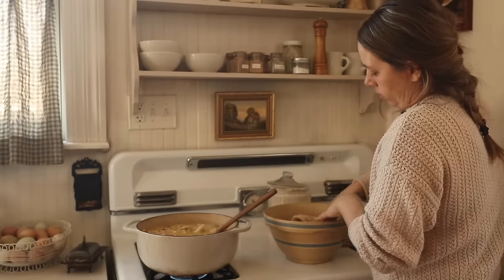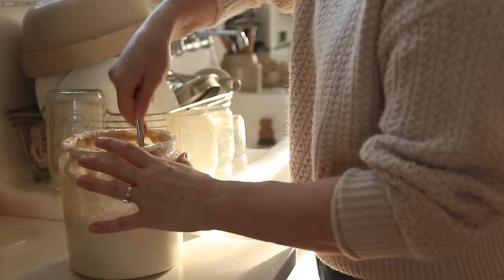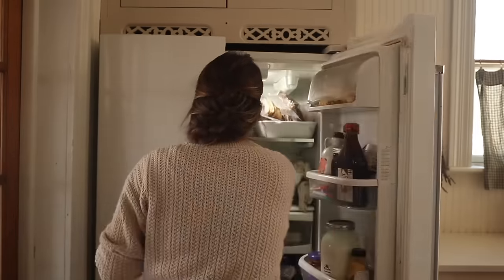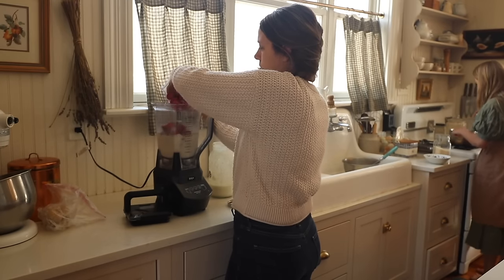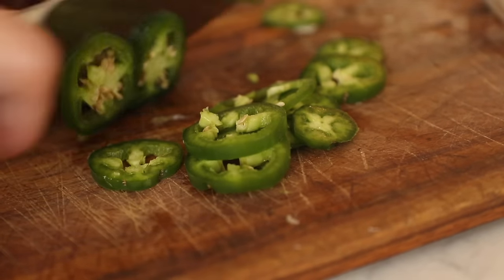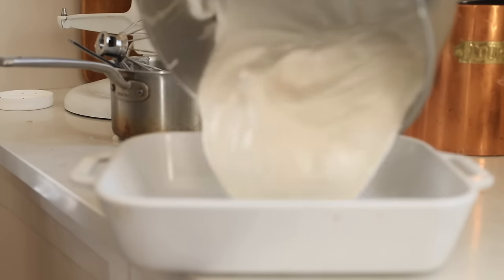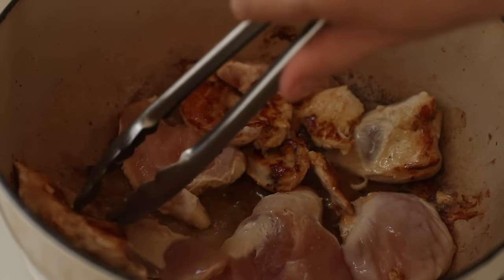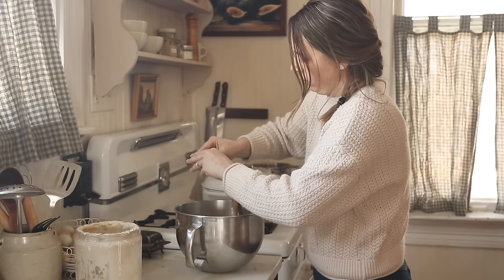The everyday life of a homemaker